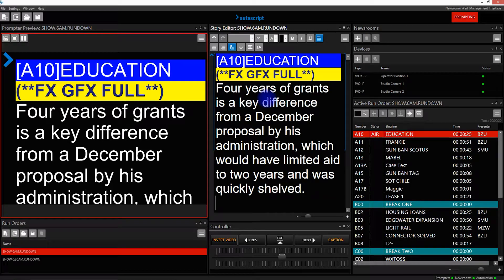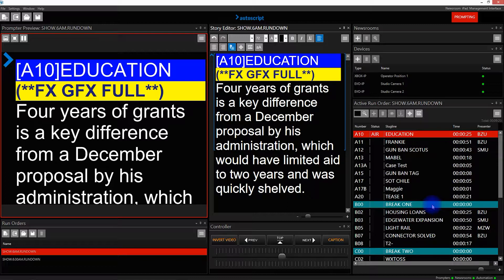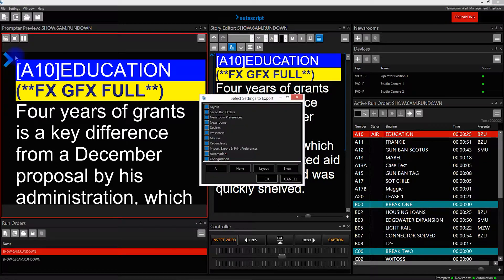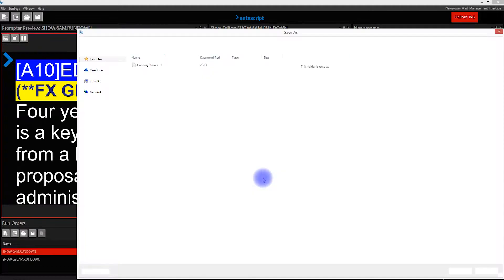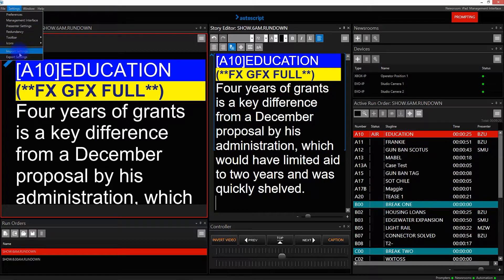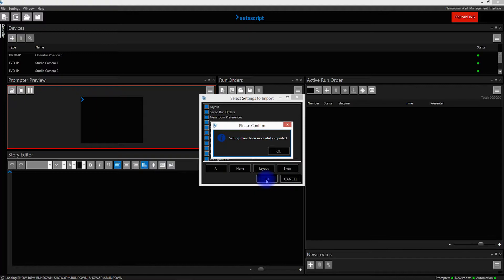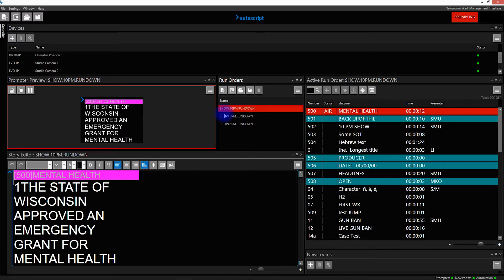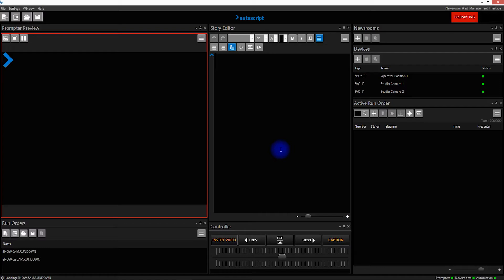WinPlus-IP How To: Import & Export Settings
A short tutorial showing how to import and export settings within WinPlus-IP.